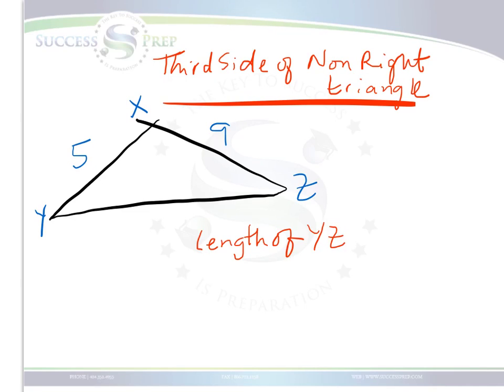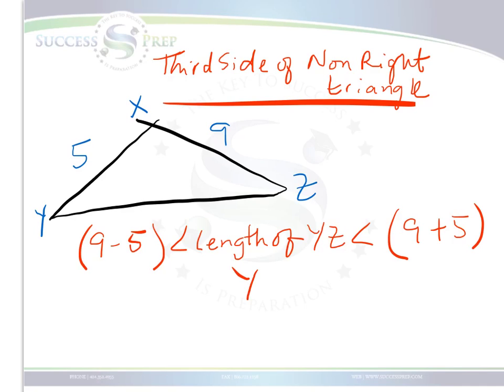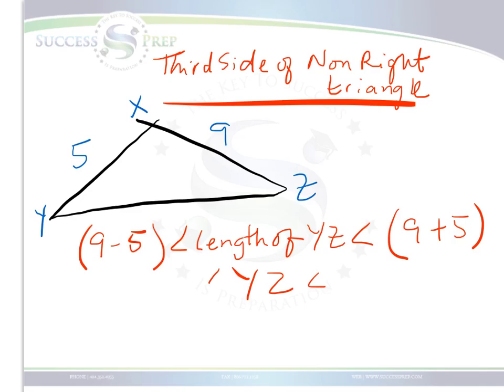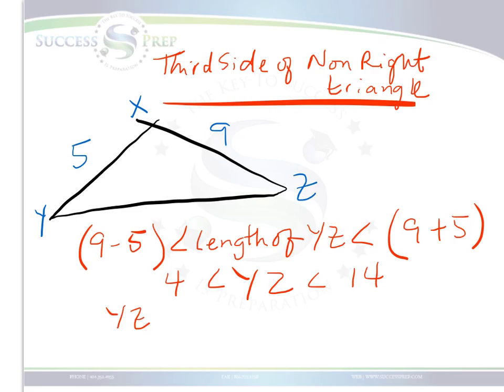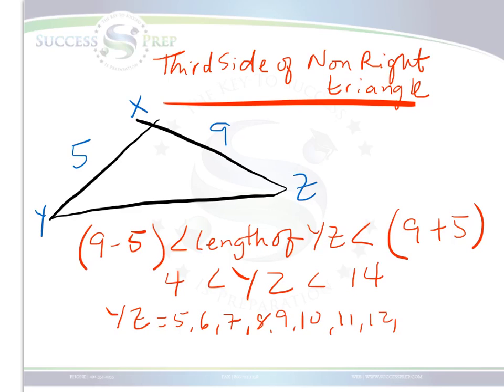Video Atlanta Math Tutor : Third Side of a Non Right Triangle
Video Atlanta Math Tutor. Solutions to common Math questions. Success Prep tutorial video solutions.